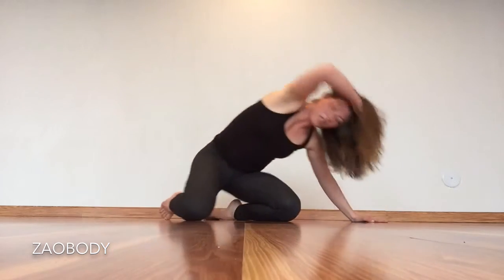Chatturanga in 42 seconds real-time slow-mo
The ability to move slowly and smoothly from a high plank to a hovering low plank (chatturanga) is a great metric for finding out where you may need to gain more coordination, strength or suppleness. In my demo, I can see I'm lifting my head a little bit, so I need to work on lifting through back of head and relaxing front neck muscles. Also, the low back is swayed a bit and in my particular case I can see I need to work on opening hip flexors a bit so the lower core has more room to tone toward the spine. It's a balance between lengthening and strengthening, relaxing and firming. And definitely always breeeeathing freely.